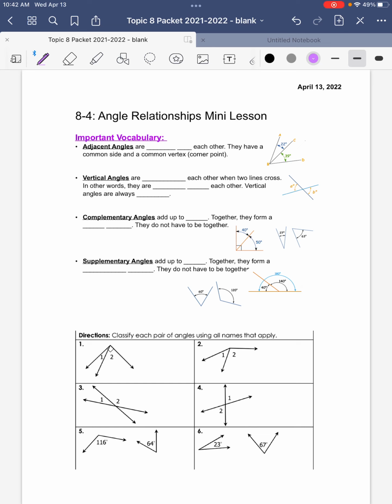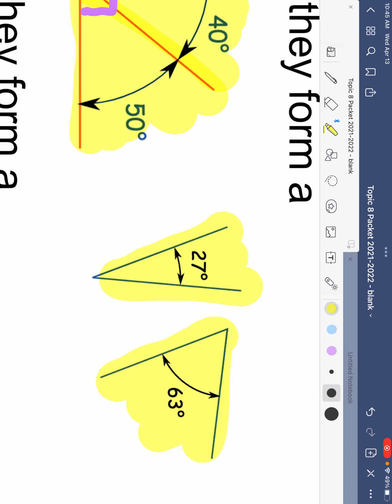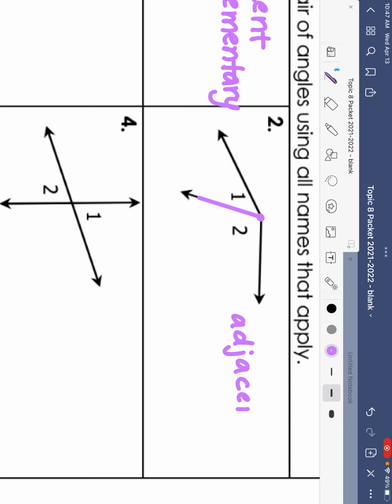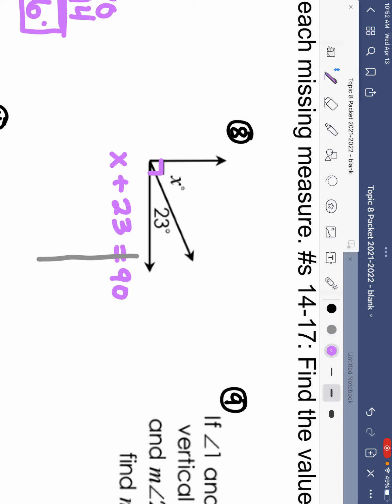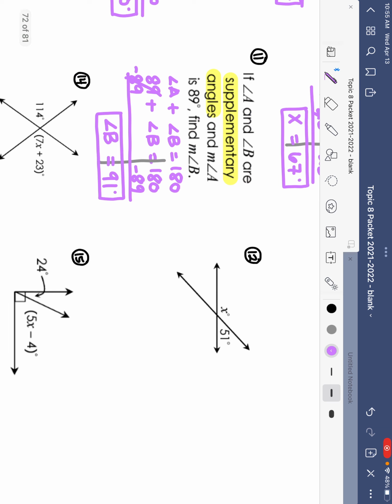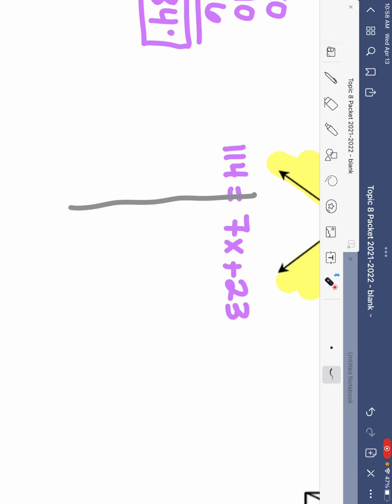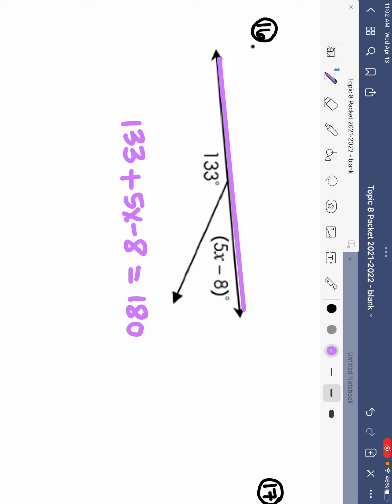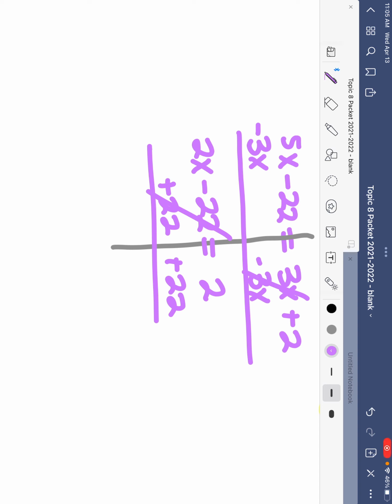Apr 13 Mini Lesson Angle Relationships